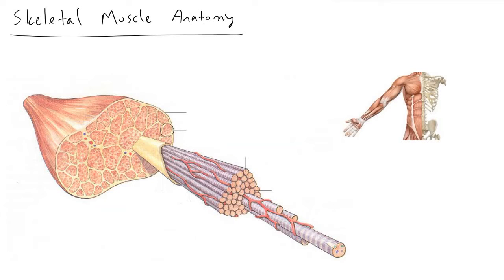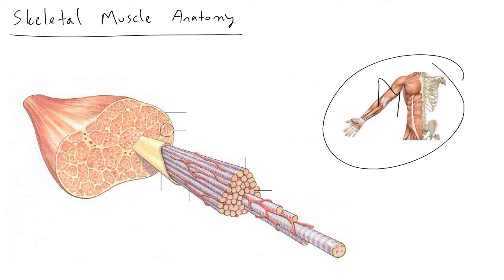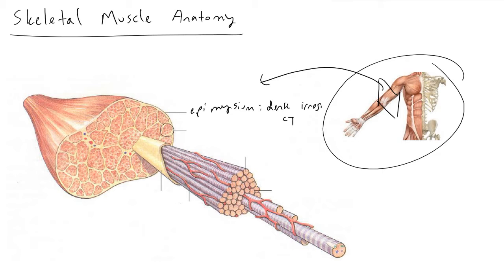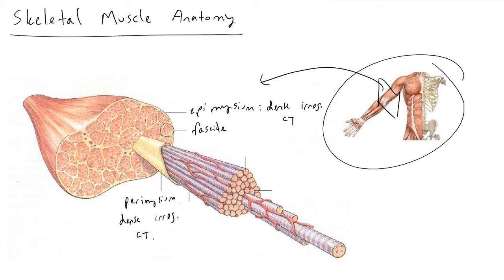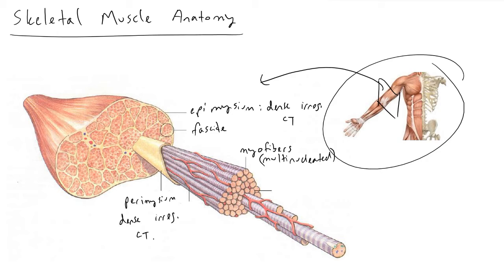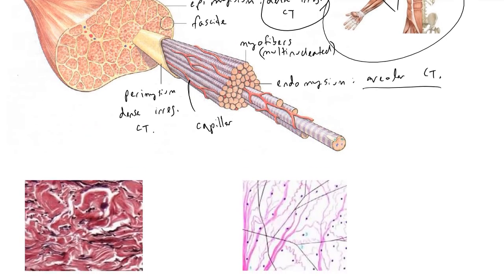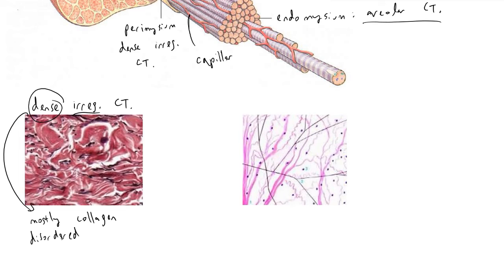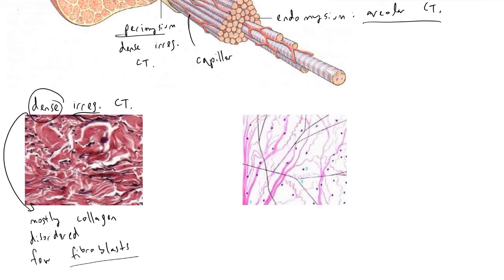Skeletal Muscle Anatomy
I discuss the basic physiology of skeletal muscle and the important connective tissues at play.